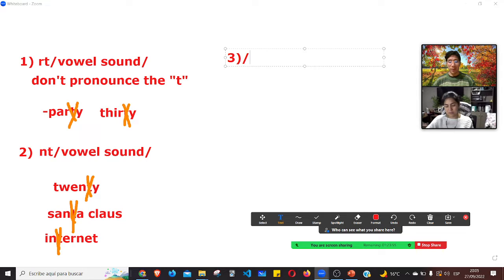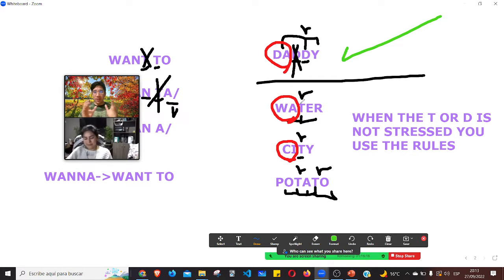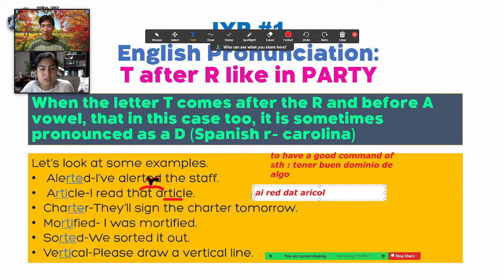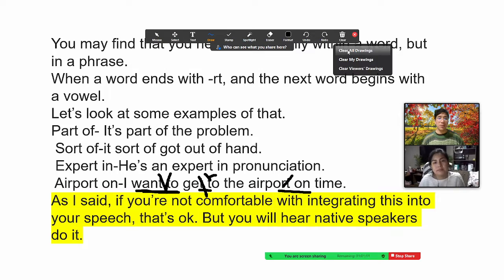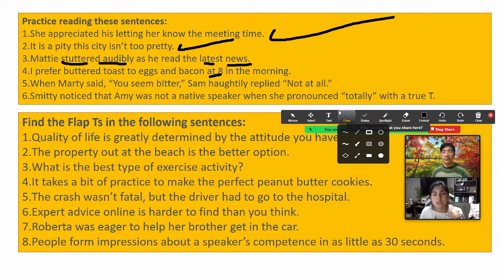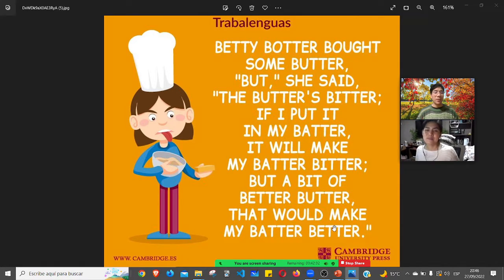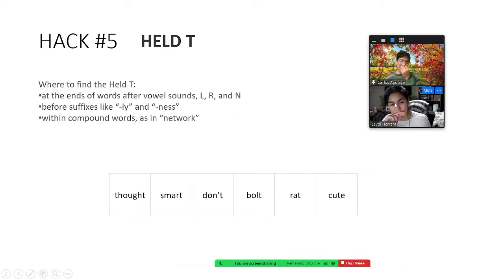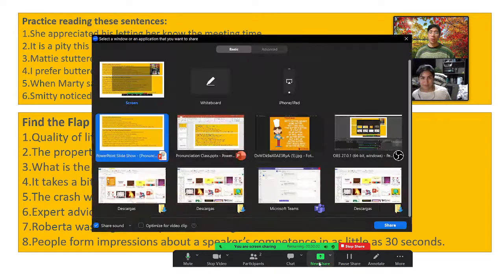LESSON 1 PRONUNCIATION T